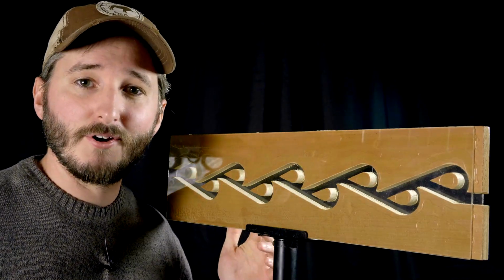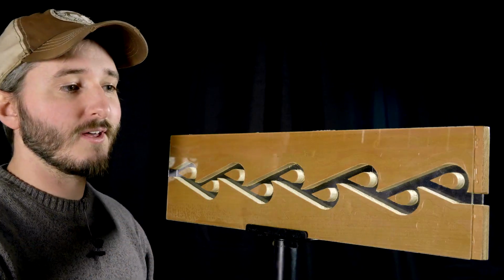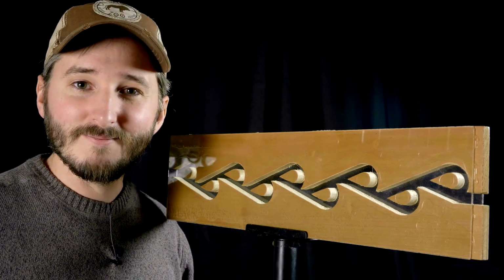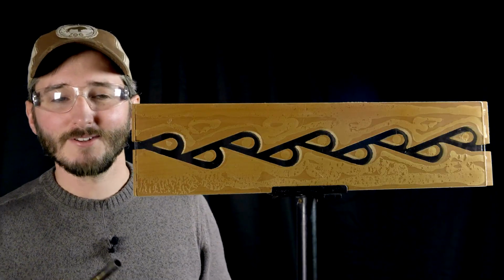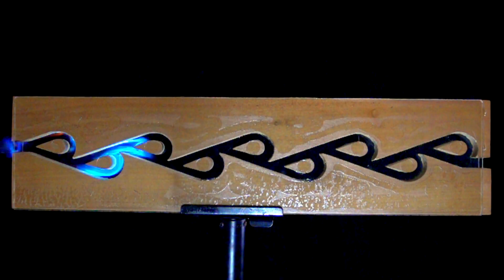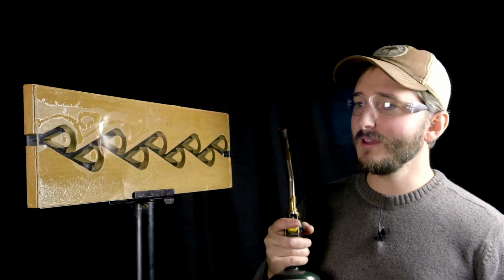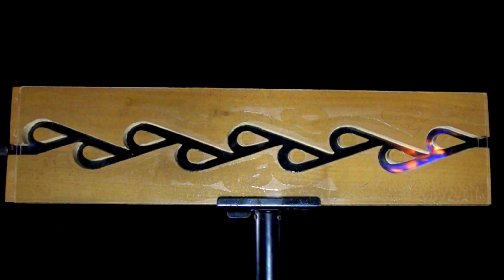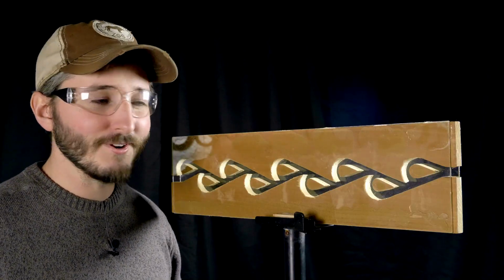Tesla Valve Explained With Fire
In this video I demonstrate the workings of a Tesla Valve using the combustion of propane as a visible medium.

A special thanks to my top patrons: Enzo Breda Lee & TheBackyardScientist!

-Ben